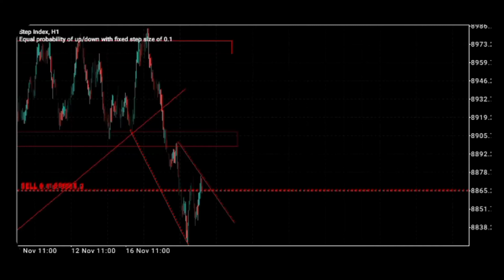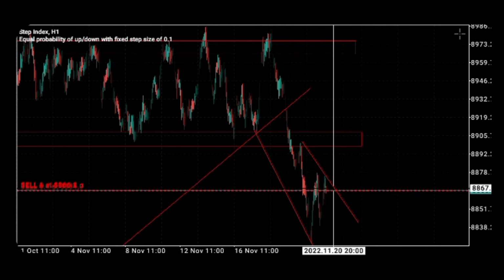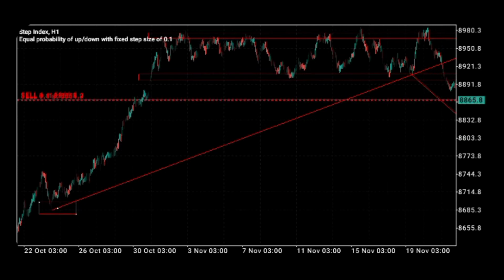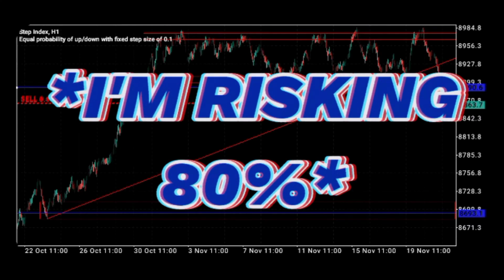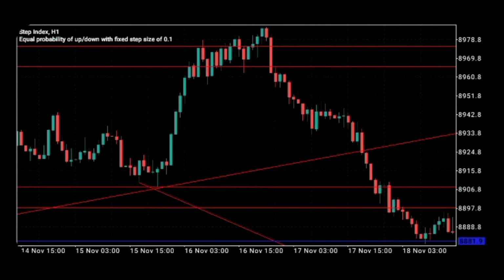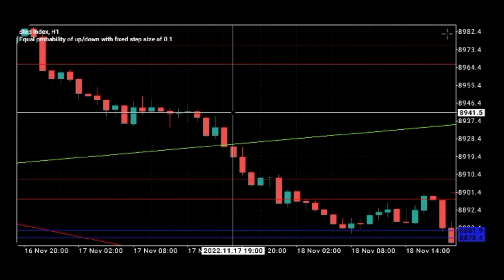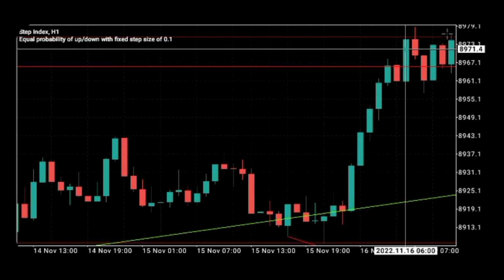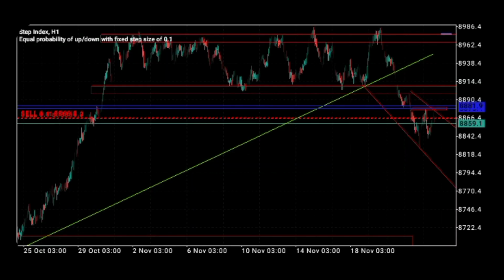HOW TO TRADE STEP INDEX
TRADING STRATEGY I'M USING TO TRADE FOREX , INDICES & NASDAQ

IN THIS VIDEO I WILL BE SHOWING YOU HOW TO TRADE / MY TRADING STRATEGY , TRADING STRATEGY TO USE , HOW TO TRADE STEP INDEX ON DERIV .

WATCH THE WHOLE VIDEO WITH A OPEN MIND SO THAT YOU WILL UNDERSTAND THE STRATEGY IM USING TO TRADE STEP INDEX , NAS100 , CURRENCIES.

I am not a licensed financial advisor, and the information shared in this video reflects my personal trading experience and strategies. Trading in financial markets, including forex, indices, and stocks, involves a high level of risk and may not be suitable for all investors. There is no guarantee of profits or avoidance of losses.

Before making any financial decisions, you should conduct your own research or consult with a professional financial advisor. Any trades made based on the information in this video are made at your own risk.

The results shown are from past performance and do not guarantee future results. Trading carries a significant risk of loss, and you should only trade with funds that you are prepared to lose.

By viewing this video, you agree to take full responsibility for your own trading activities and acknowledge that I am not responsible for any financial losses or damages that may occur.